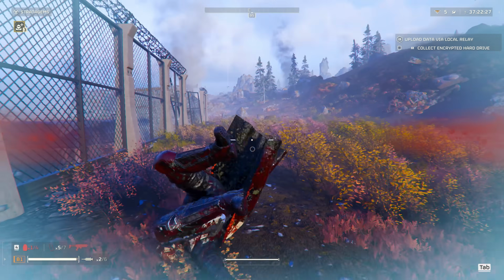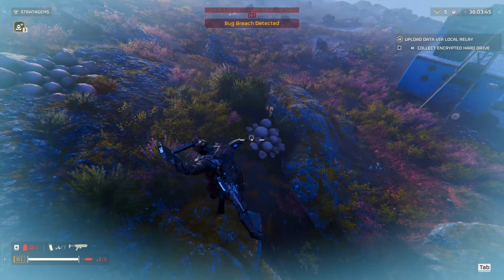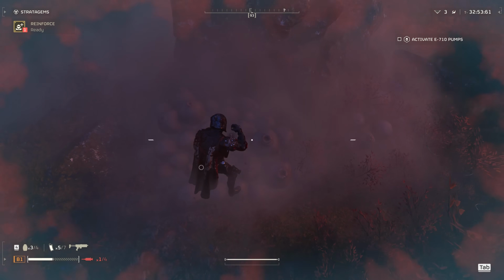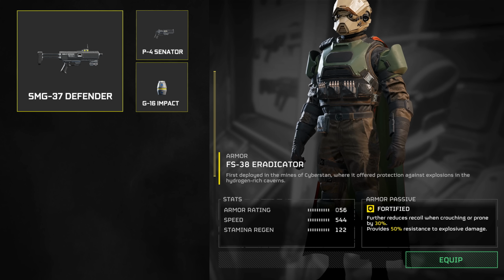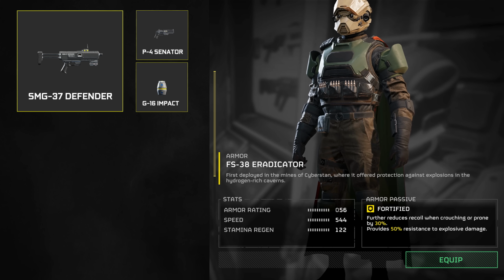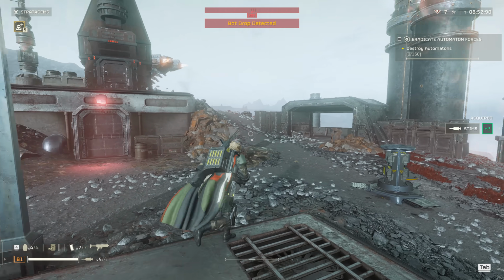10 Things You Didn't Know Were Possible In HELLDIVERS 2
Helldivers 2 advanced gameplay guide, with “hidden” tips, tricks, secrets, & unique mechanics.
Avoid fall damage, get infinite orbital strikes, & put together a build to dominate playing solo!

Thanks @PlayStation for providing access for free. PC gameplay.

00:00 Intro
00:19 Tactical Falling
00:45 Launcher Plants
01:28 Orbital Trajectory
01:48 Turret Mount
02:14 Infinite Orbital Strikes
02:45 Quick Tank Takedowns
03:04 Easy Satellite Alignment
03:28 Armor Pierce
03:48 Evil Foliage
04:06 Extra Loot
04:19 Supply Pack Trick
04:34 My Preferred Build
05:49 Soloing A Rank 7 Mission